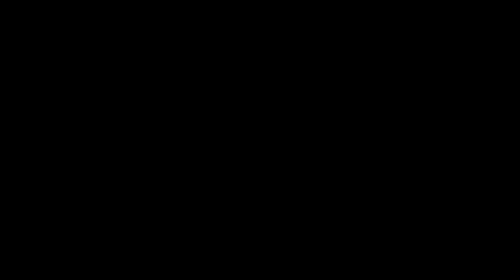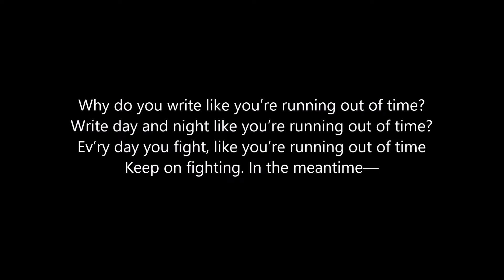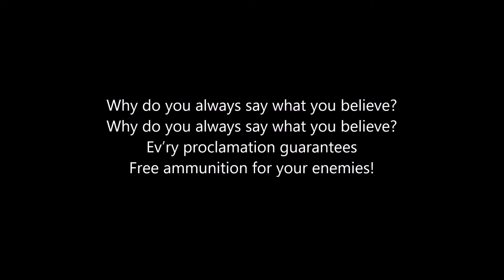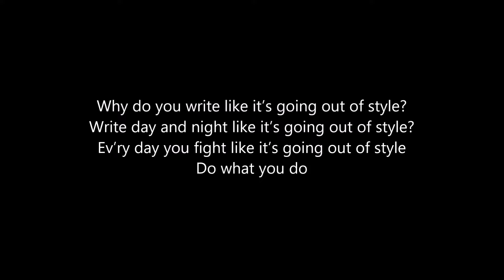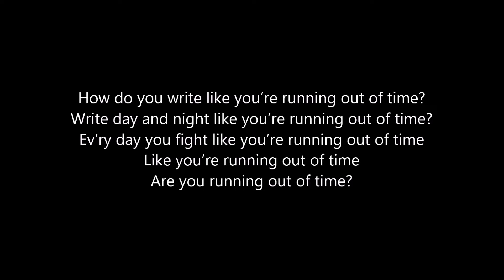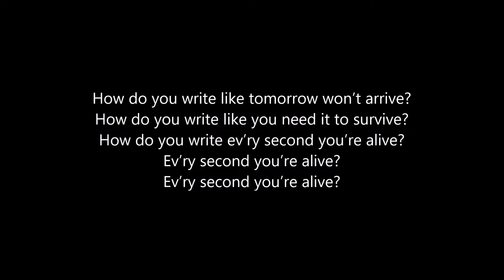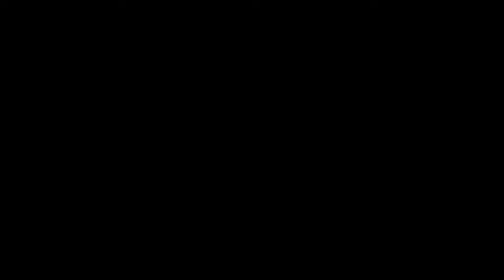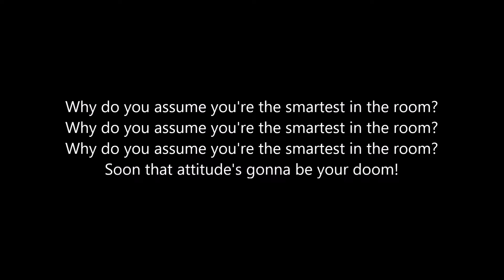Hamilton - Non-Stop - Karaoke/Sing With Me: You Sing Burr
🎤 Vocal Credits 🎵
Hamilton: David Cespedes (@davenels217)
Angelica: Jess Ridler (@jessridler1)
Eliza, Peggy, Ensemble Women: Kristen Ryan
"Bright young man": Michael Goldman
"Yo, who the F is this?": Akiko Lozano (@anycreativename)
Mulligan, Ensemble Men: Lachie Trappett
Lafayette, Ensemble Men: Luke Peverelle

Vocals edited in Audacity by Kristen Ryan.
Lyric video created in Windows Movie Maker by Kristen Ryan.

This video is not able to be monetized, so if you liked it, please consider supporting me!

Instrumental track by The Hamilton Instrumentals

You don't have to ask my permission to use this for a cover/audition/talent show etc. But if you upload audio or video using this track, please credit me and the source of the instrumental :)